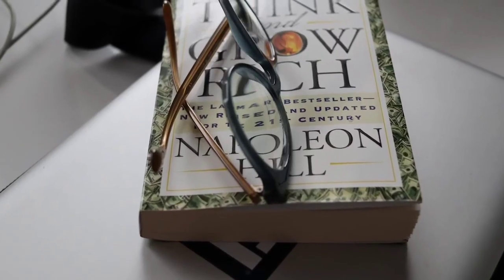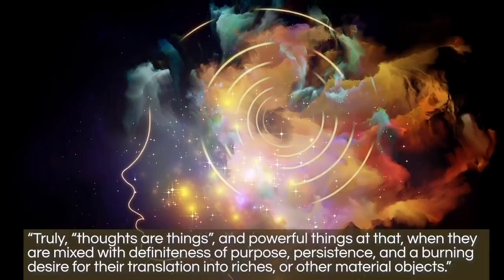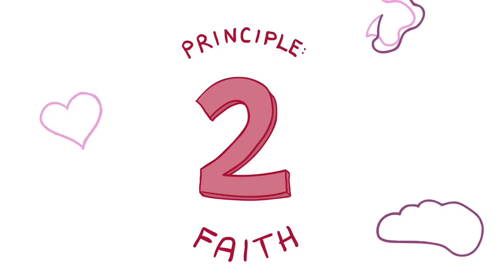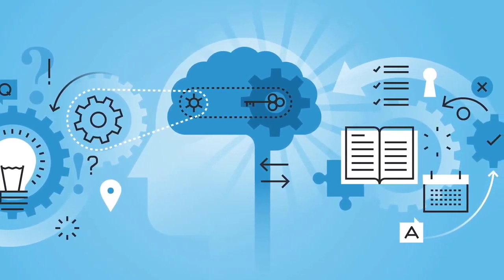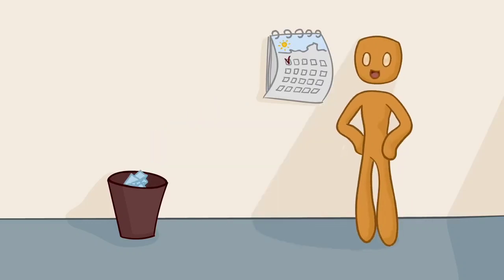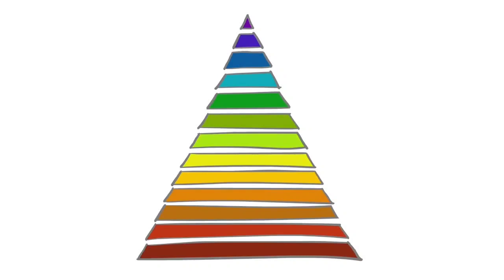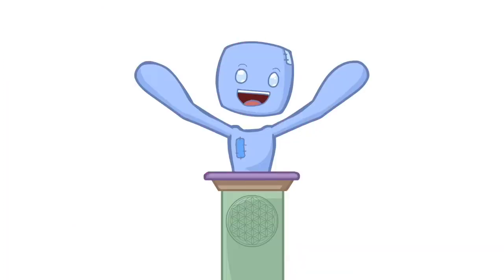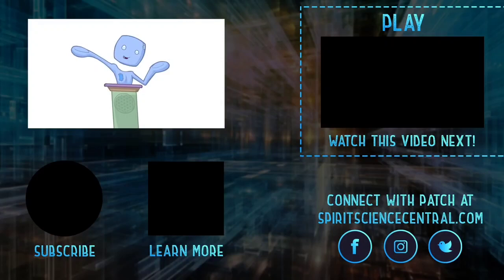How to think & grow Rich 🤑💲🪙💸